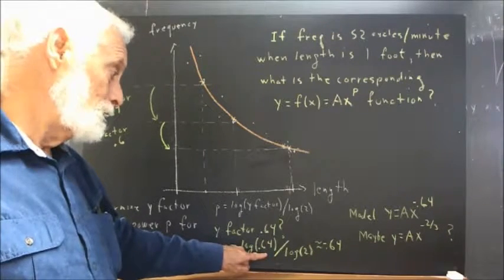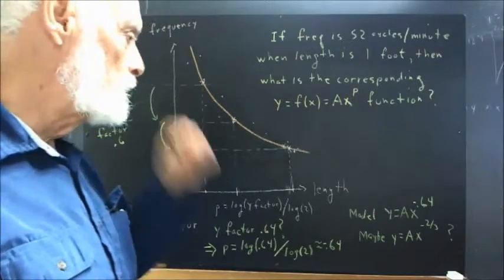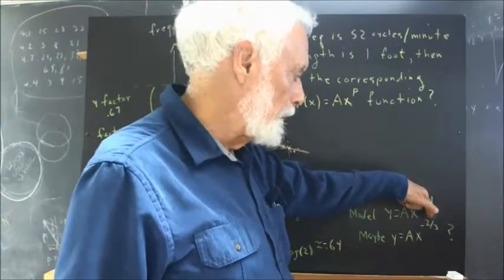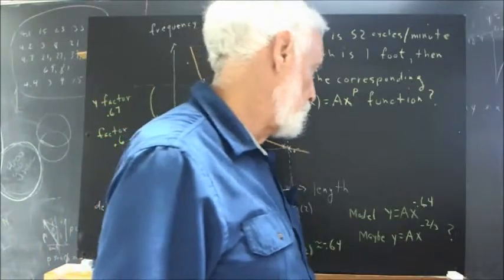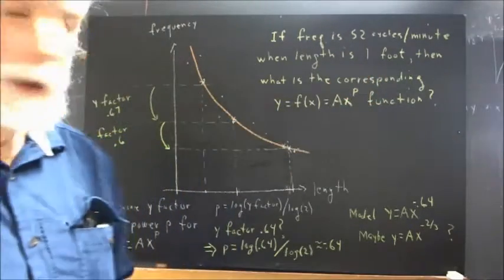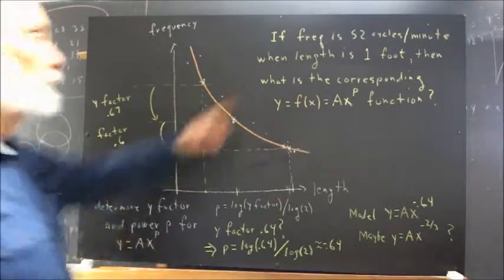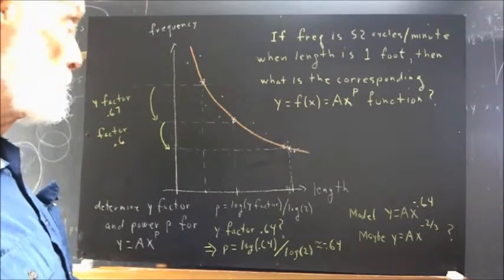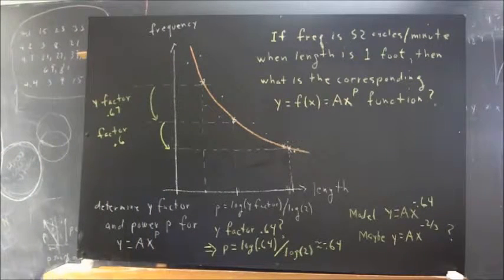dag elementary fns power fns pendulum graph finding power fn if freq 52 cy per min when length 1 f